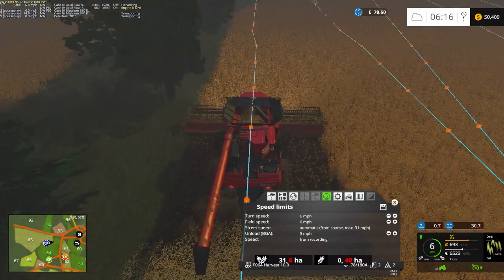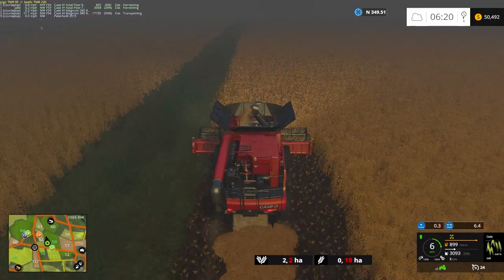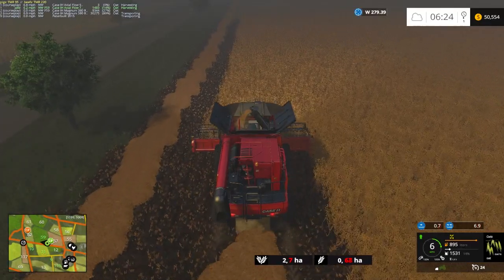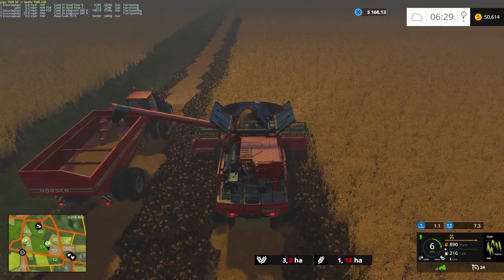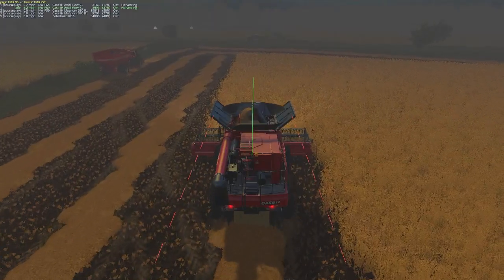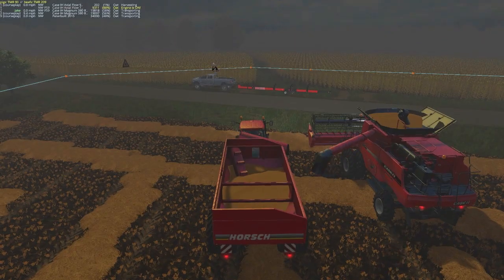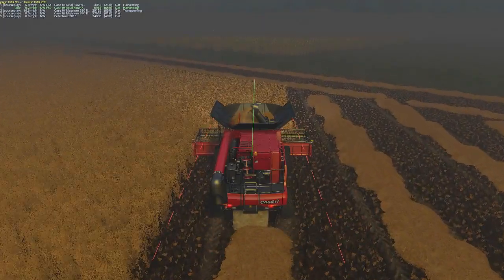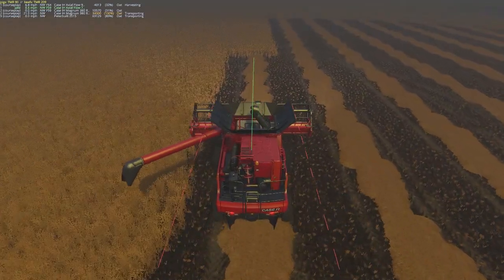FS15: Made In Germany - American Edition Ep.37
In this episode of MIG, we get our oat harvest! Hope you all enjoy!